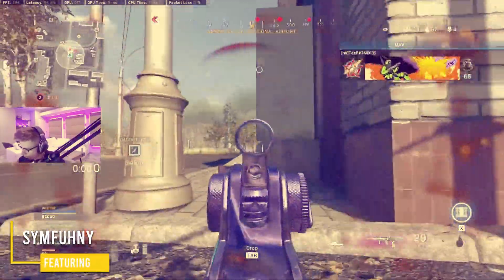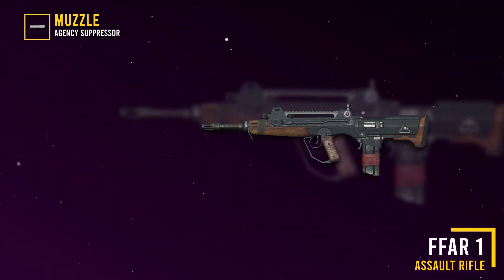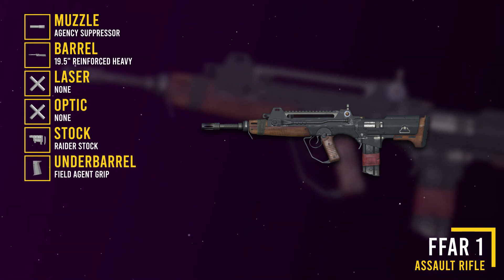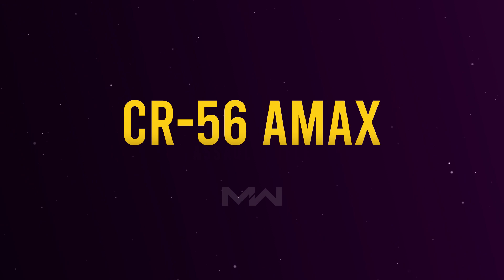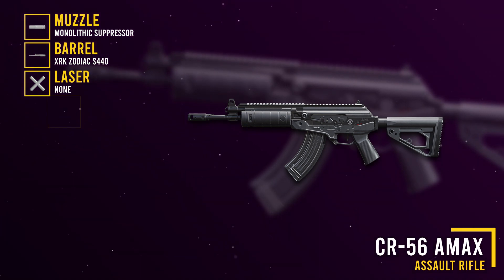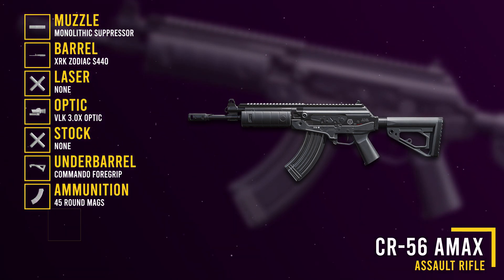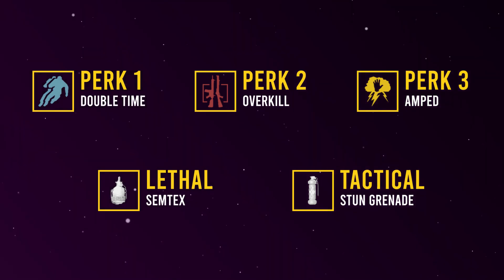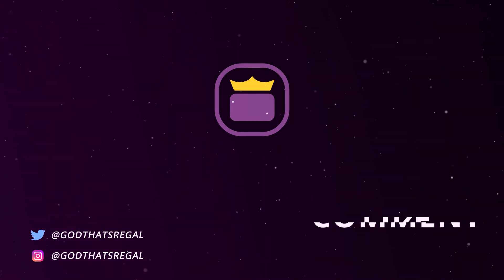Symfuhny FFAR 1 and CR56-AMAX class: 2 Min Warzone Pro Setup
In this episode of 2 minute Warzone Pro Setups we showcase Symfuhny and his best FFAR 1 and CR56-AMAX loadout for you to use. Try out this class and tell us how you did with it?

Intro: (0:00)
Class showcase: (0:04)
FFAR 1: (0:19)
CR56-AMAX: (0:54)
Extras: (1:29)
Outro: (1:50)

Please understand that players and streamers alike change their setups from time to time so If this is no longer the setup that Symfuhny uses, please let us know and we shall release an updated setup video.

ABOUT GOD THAT’S REGAL:
Here at GTR we are aiming to provide high-quality wins, fails and funny moment highlights for Call of Duty Warzone as well as other COD titles and games in the future.

We aim to provide you with the latest Modern Warfare news including game updates, patches showing you the latest content and clips! We hope you liked this episode on one of our Warzone pro class setups. We hope you stick around for more videos showcasing the best classes as well as streamer highlights and compilations, so why don’t you hit that Subscribe button, like the video, tap that bell and turn notifications on!